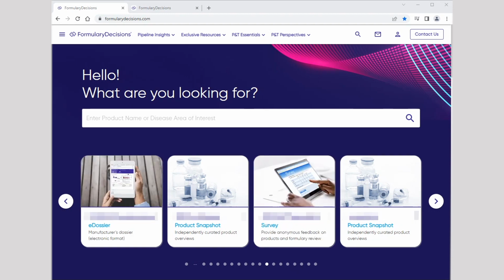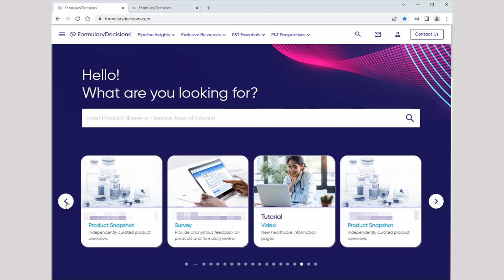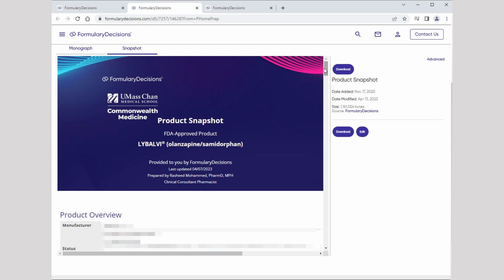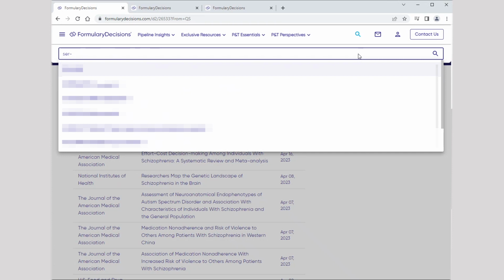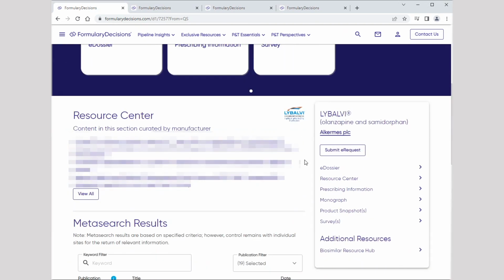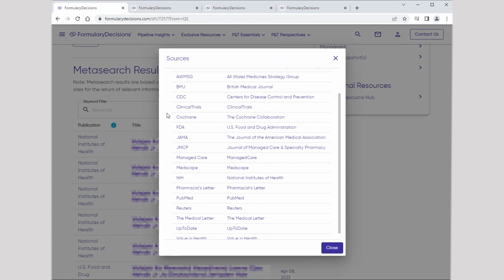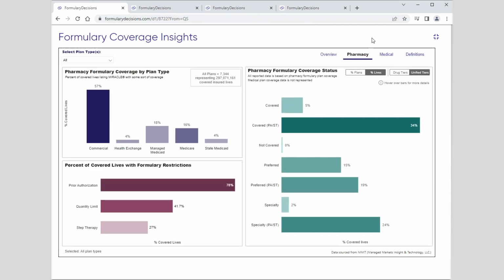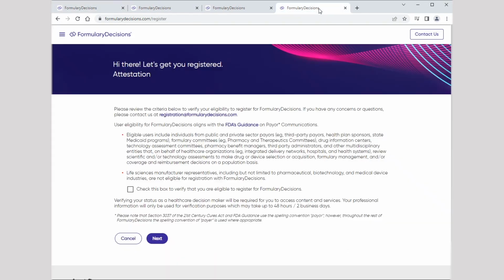Using FormularyDecisions in your product review and monograph development process Meeting Recording